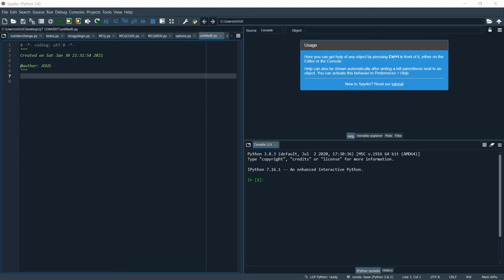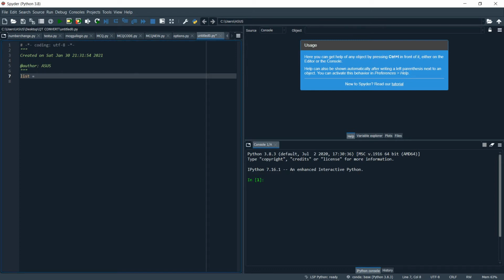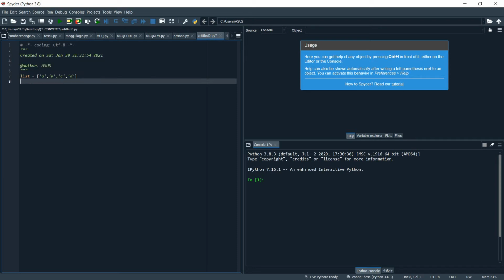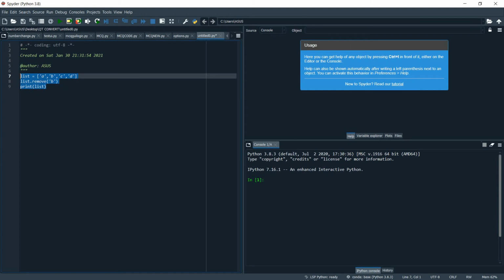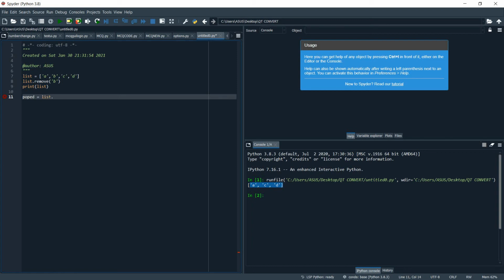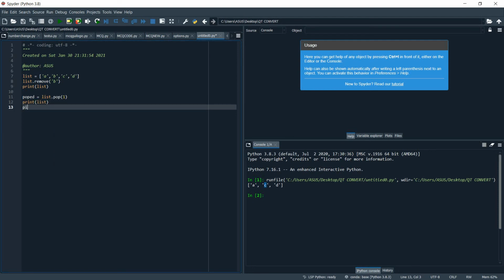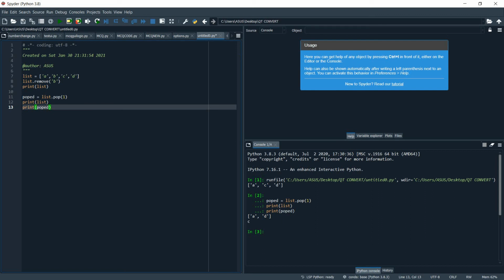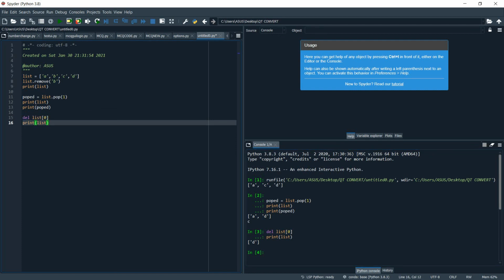How to remove delete pop items from Python List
How to remove items from Python List
How to delete items from Python List
How to pop items from Python List

python list remove duplicates,
remove element from list python,
remove item from list python,
remove duplicates linked list python,
python remove newline from list,
python remove duplicates from list,
remove from list python,
python remove from list,
python list remove the last one
python linked list delete node,
python delete from list